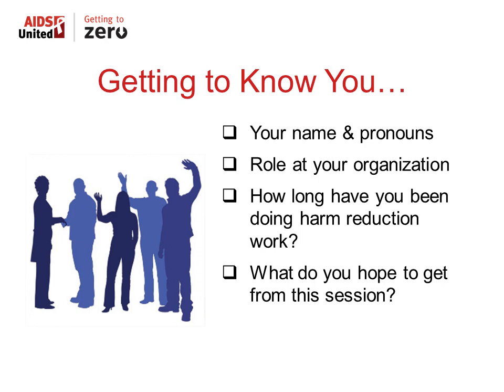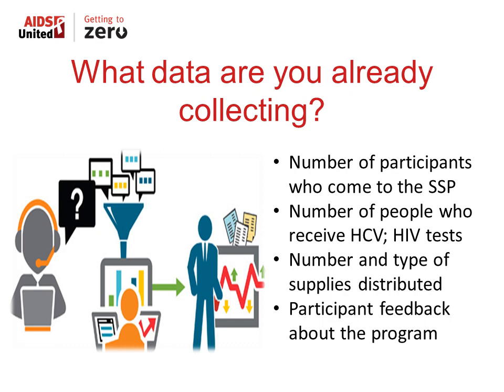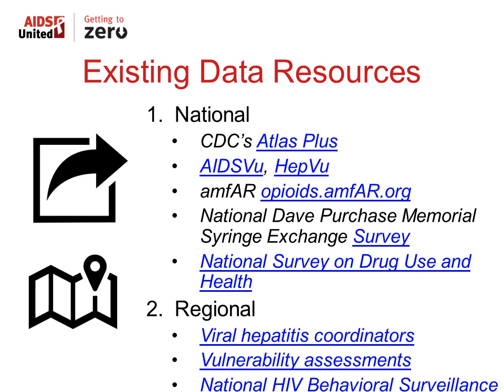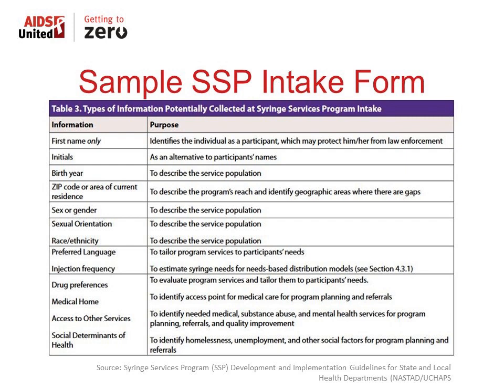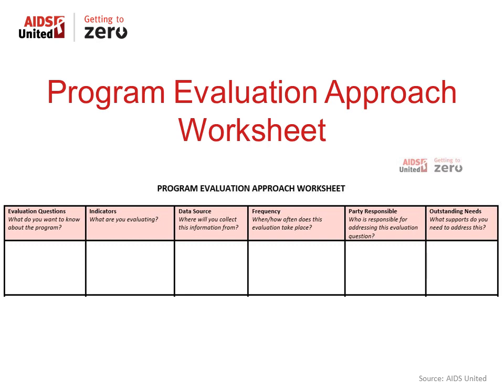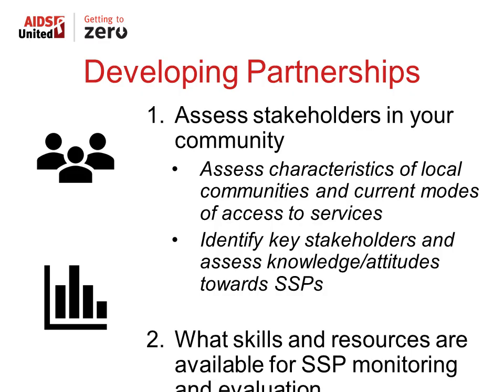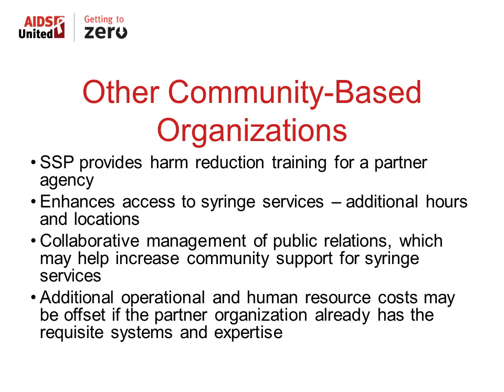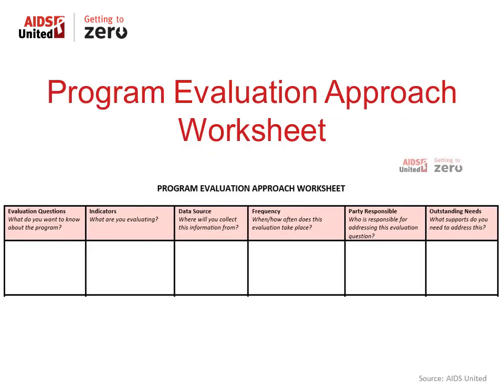What Can Data Do for You 2.0? Focus on Syringe Services Programs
This presentation is called What Can Data Do for You 2.0? Focus on Syringe Services Programs. It was designed for participants of the collaborative syringe services programs institutes hosted by NASTAD, NYC CBA, and AIDS United and it is 2.0 in order to reflect increased skills with data collection and evaluation in this community. The 2.0 focuses on barriers to data evaluation and encourages participants to consider creative and collaborative strategies. We gave this presentation in Nashville Tennessee on February 14, 2019.